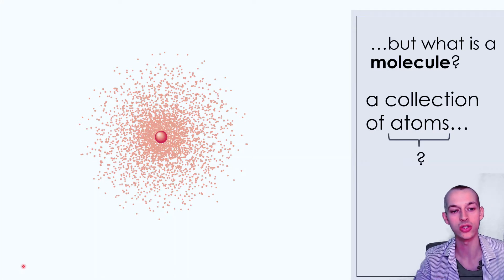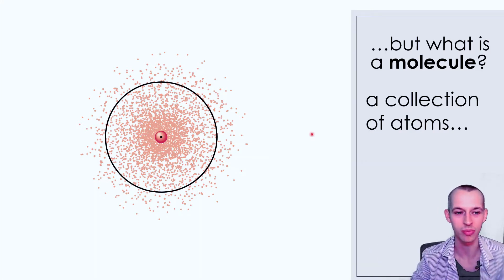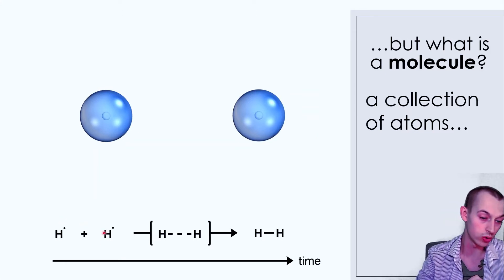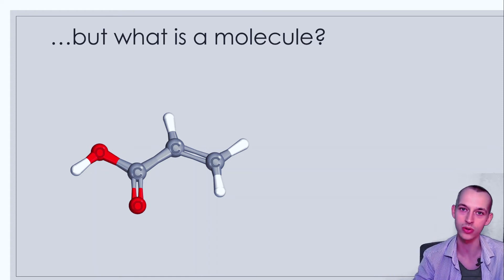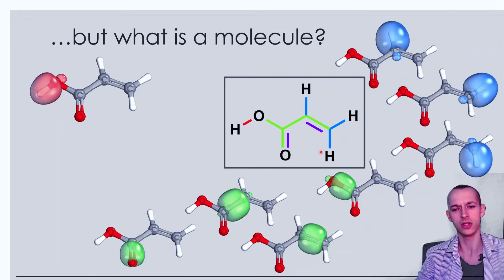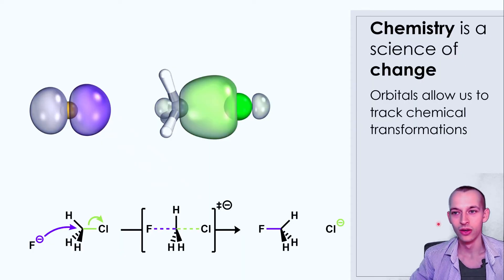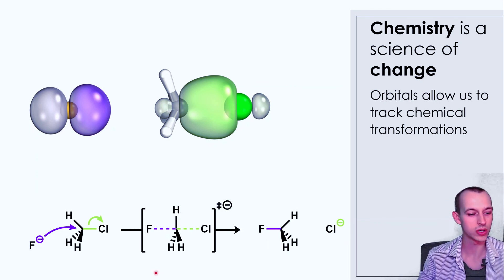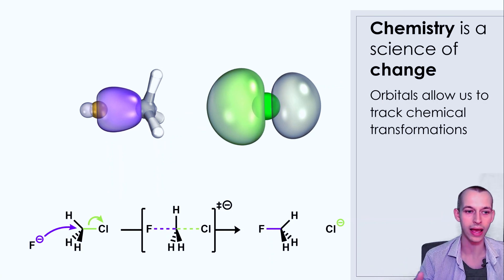Orbitals: an explanation (Presentation) [ENG SUB]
Navigation:
00:26 atoms
05:11 molecules
08:19 molecular orbitals
09:35 chemical reactions